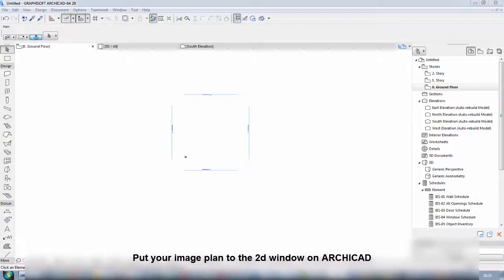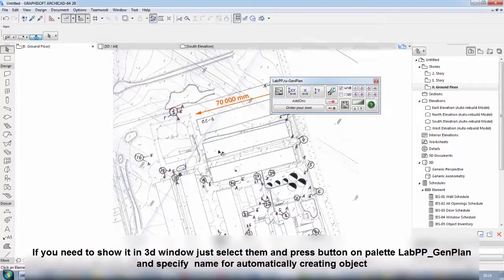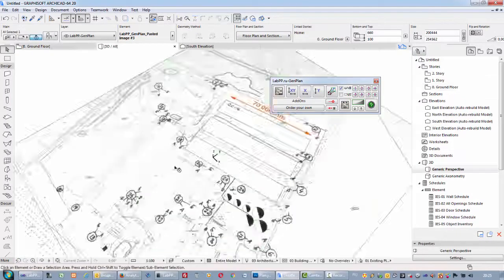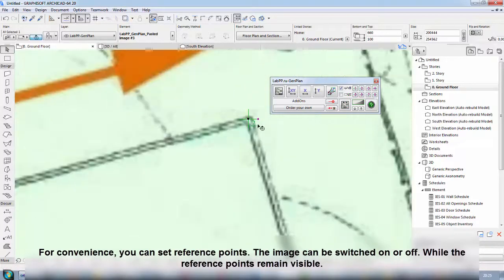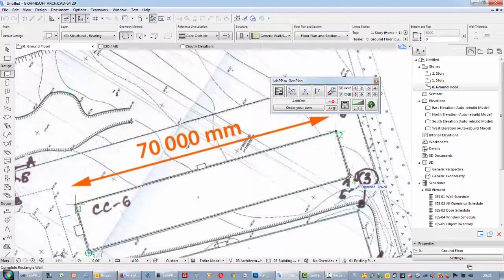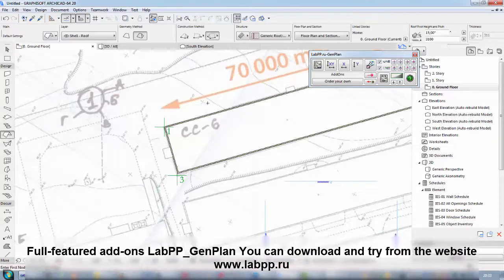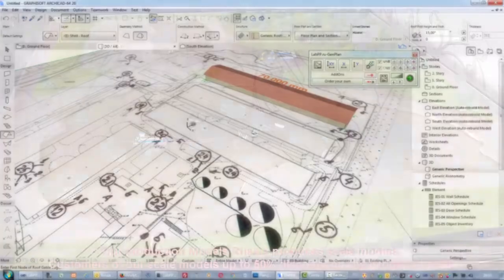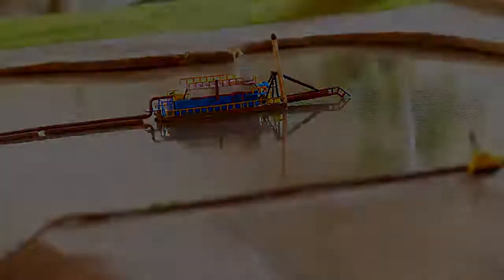Scale picture plan and show in 3d on ARCHICAD with add-ons LabPP_GenPlan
Video subscribes how to easy scale picture plans and show them in 3d window on ARCHICAD.
They can be adjusted